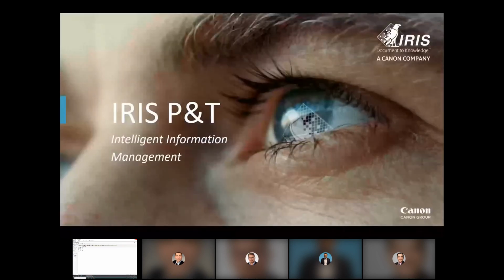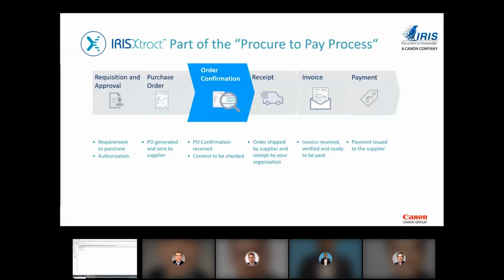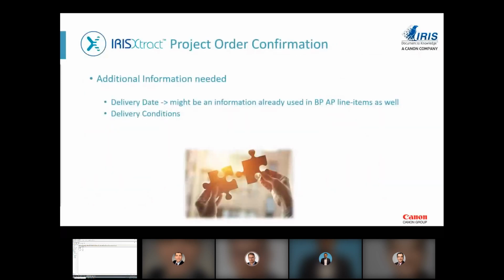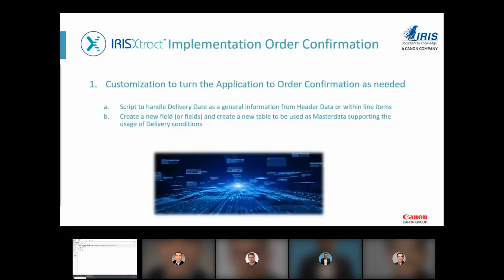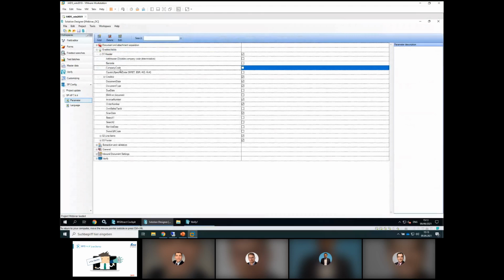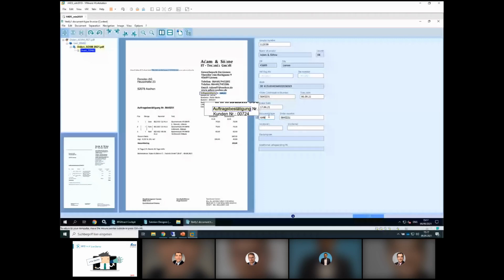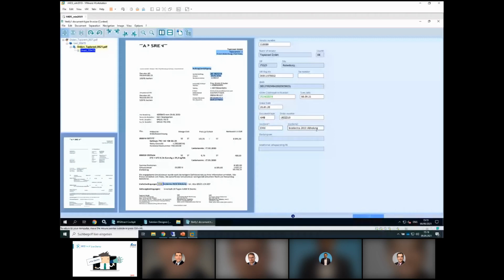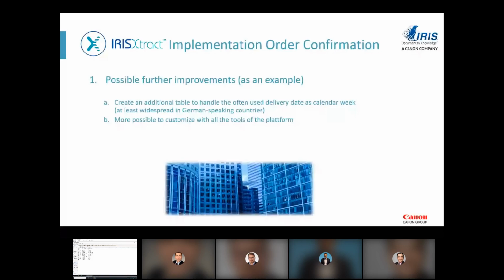Webinar - Automate Order Confirmation Capture with IRISXtract™